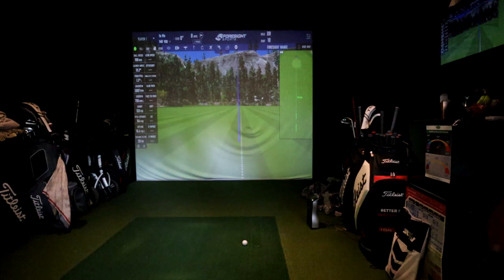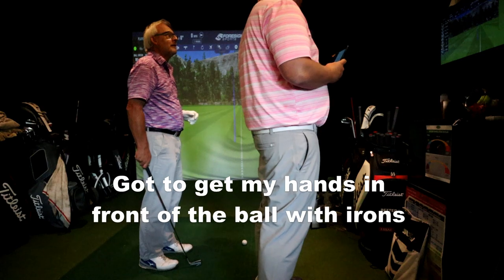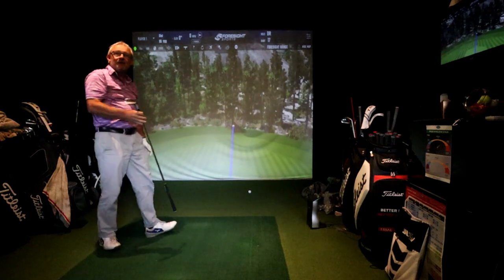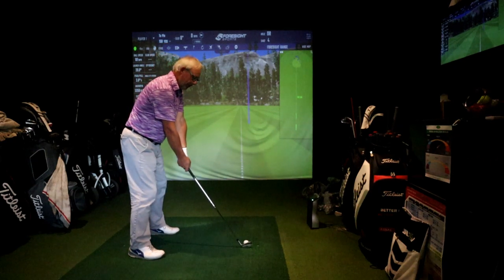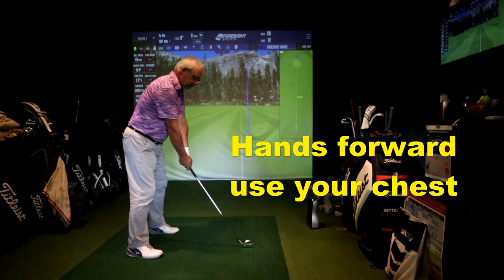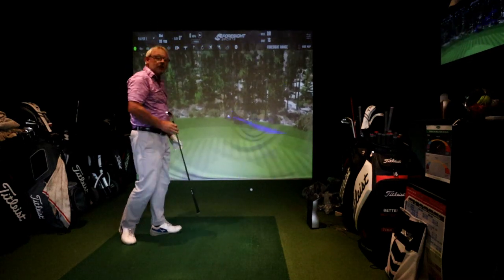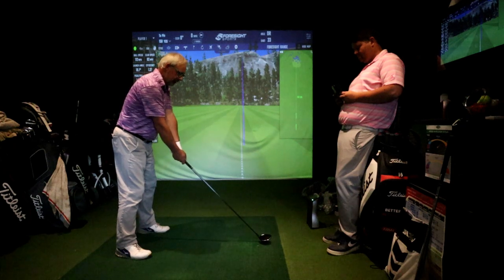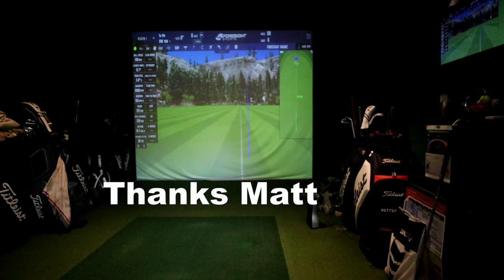Road to Thailand Part 2 Lesson 2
On my way to changing my golf swing to make me better. I went to have my second lesson indoors on the GC Quad.
I've chopped the video up a bit as it was over 40 minutes! But you will get the gist of what I am working on.
When I get it right I've gained a full club distance, now I need to groove it.
It's a very long hard road which is why so few people walk it.